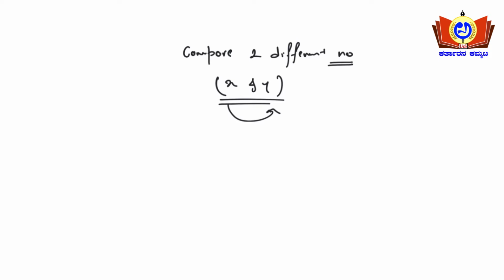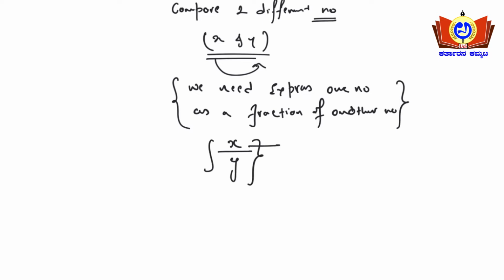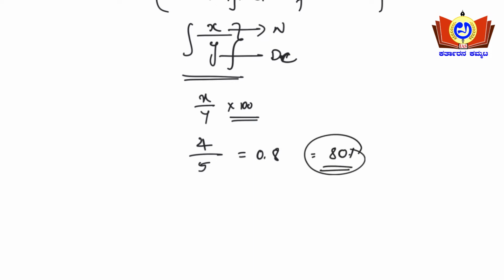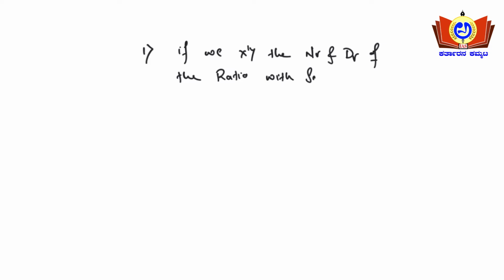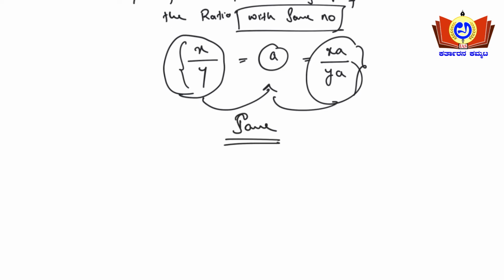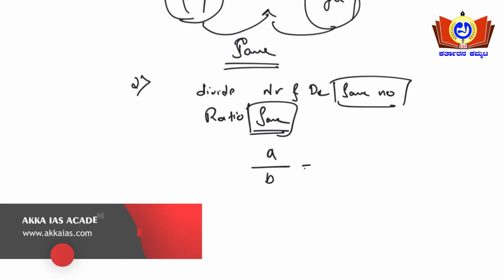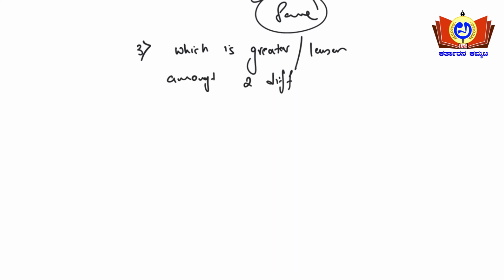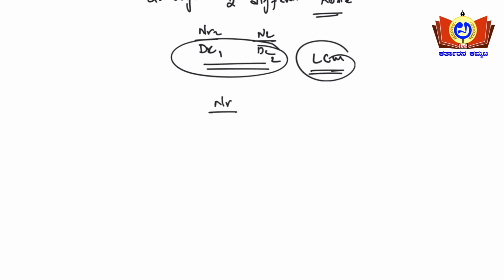ASTRA 2022 CSAT Module | DAY 09 : Ratio & Proportion and Reading Comprehension | AKKA IAS ACADEMY